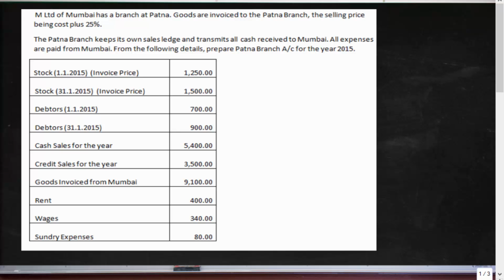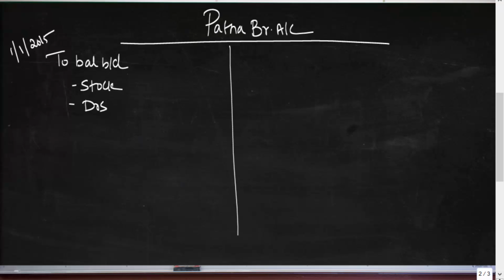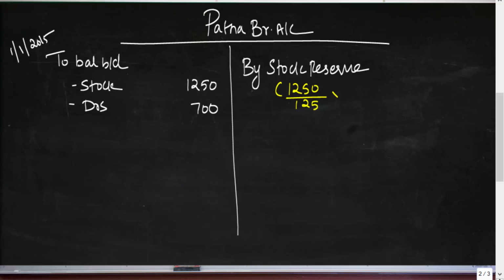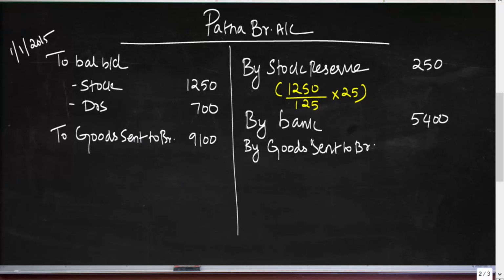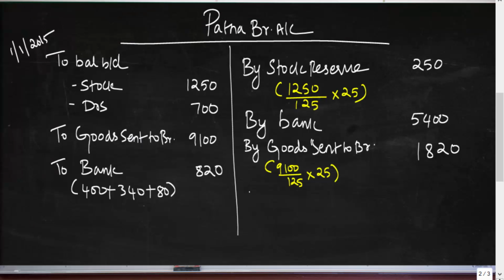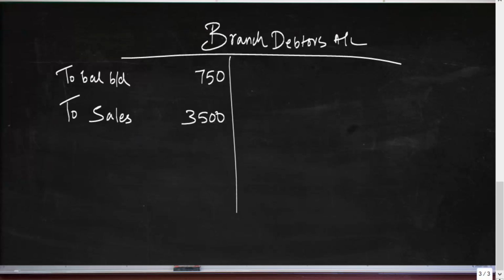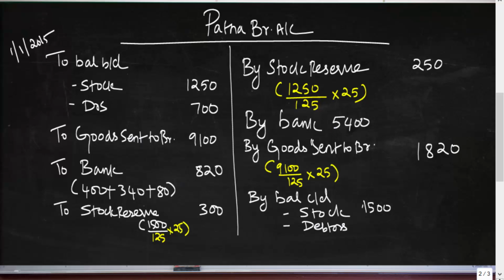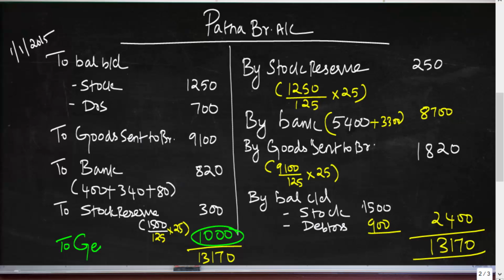Dependent Branches Problem 7 (invoice @ SP)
In this video, you will learn about, M Ltd of Mumbai has a branch at Patna. Goods are invoiced to the Patna Branch, the selling price being cost plus 25%.

Free Crash Course - Advanced Accounting

Branch Accounts a Complete Guide

Welcome to "Branch Accounts a Complete Guide"

This course focusing on the course topic designed exclusively for you to learn only what you want to learn at your affordable prices. You can access this course for life time - in your CA Raja Classes App as well as Website in Desktop / Laptop.